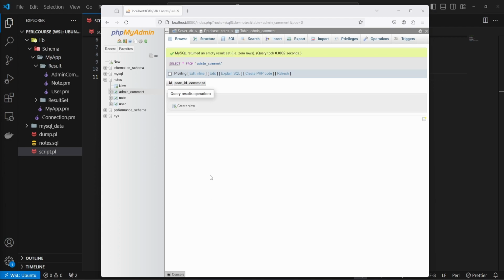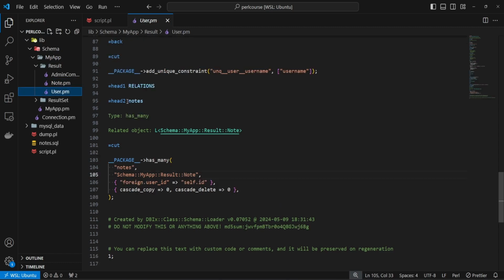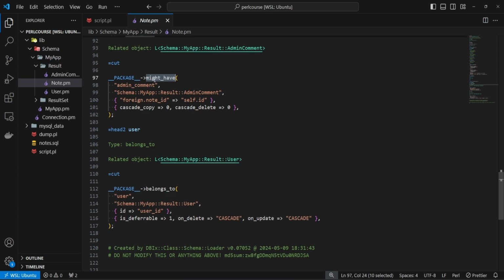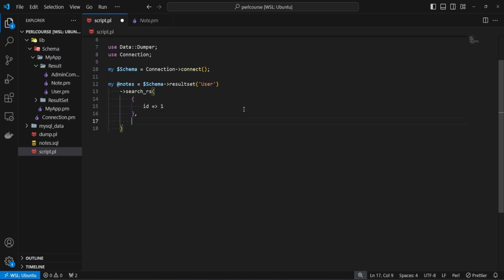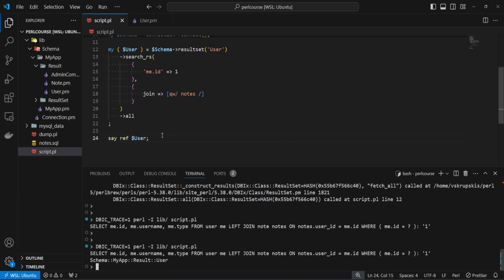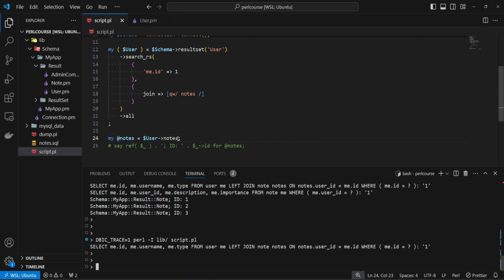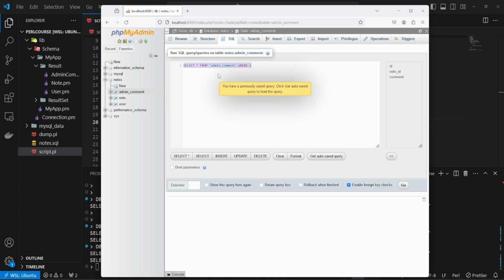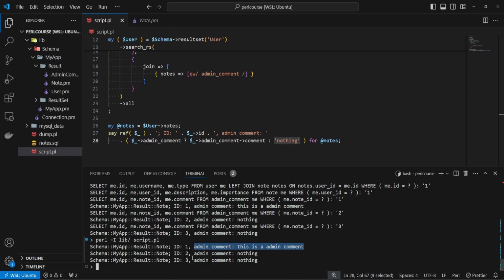Object-Relational Mapping: Joins and Relationships | #13 Perl DBIx Tutorial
In this Perl programming tutorial, we will look at different types of DBIx relationships and how these are defined in our Result classes. We will also look at how we can do single and nested joins on our ResultSet instances.

Chapters:
00:00 Intro
00:46 belongs_to
01:50 has_many
02:37 might_have
04:05 has_one
04:45 Joining tables
08:55 Comments on joins
10:30 Nested joins
13:15 Outro

SQL:
CREATE TABLE IF NOT EXISTS `admin_comment` (
   `id` INT UNSIGNED NOT NULL AUTO_INCREMENT,
   `note_id` INT UNSIGNED DEFAULT NULL,
   `comment` VARCHAR(255) DEFAULT NULL,
   CONSTRAINT `unq__admin_comment__note_id` UNIQUE(`note_id`),
   CONSTRAINT `fk__admin_comment__note_id` FOREIGN KEY (`note_id`) REFERENCES `note`(`id`) ON UPDATE CASCADE ON DELETE CASCADE,
) ENGINE=InnoDB DEFAULT CHARSET=utf8 COLLATE=utf8_unicode_ci;